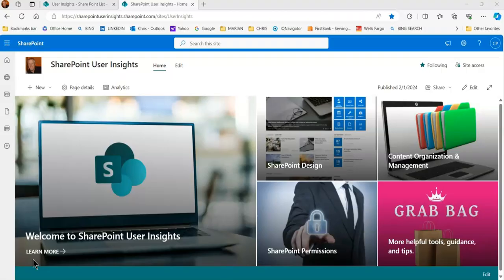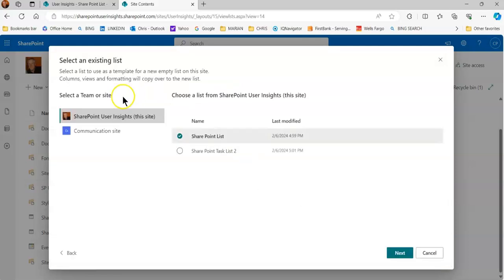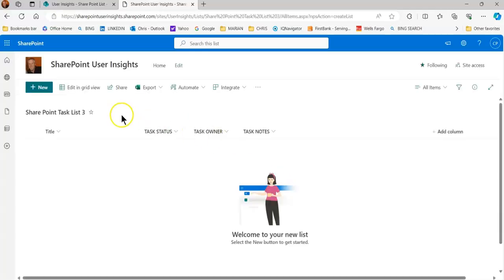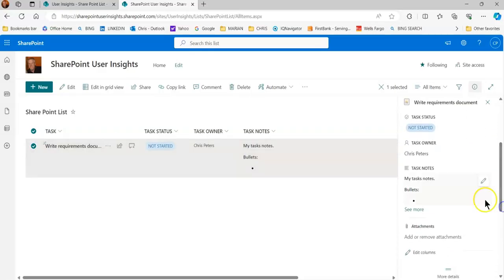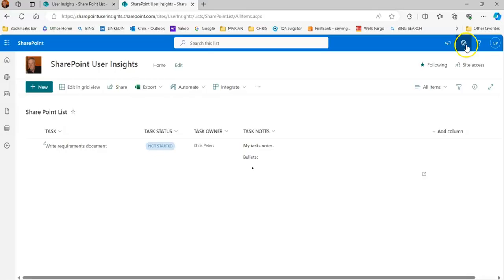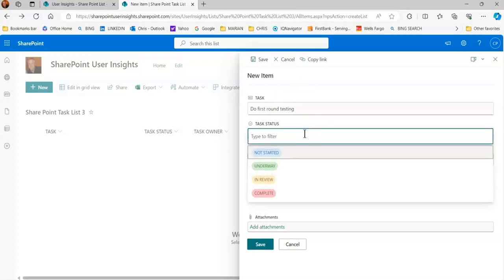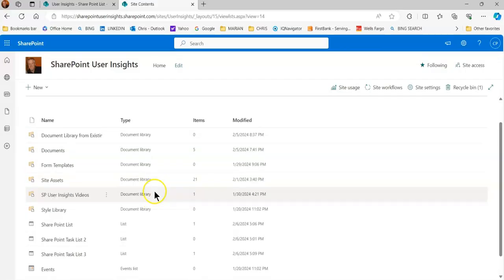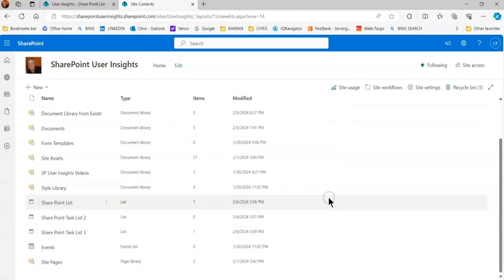Create a list from an existing list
Learn how to create a SharePoint list from an existing list.